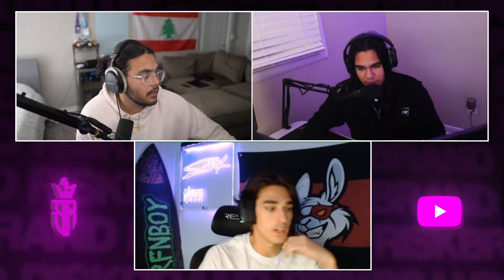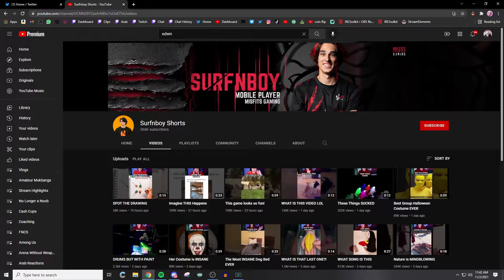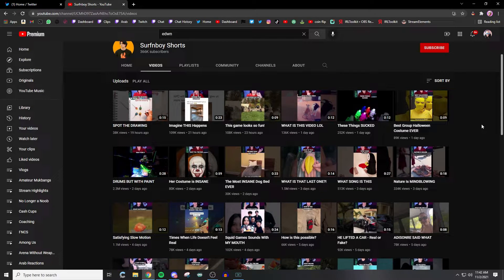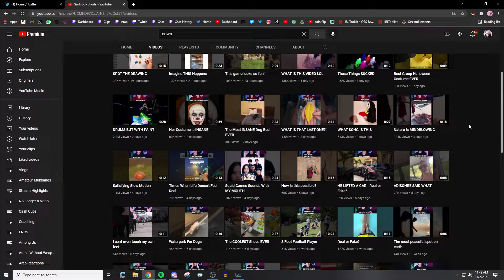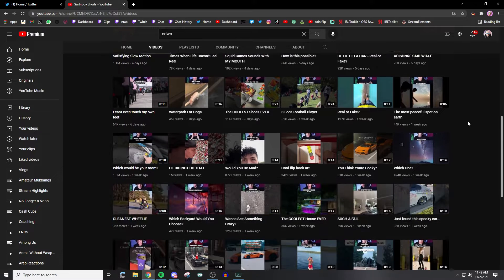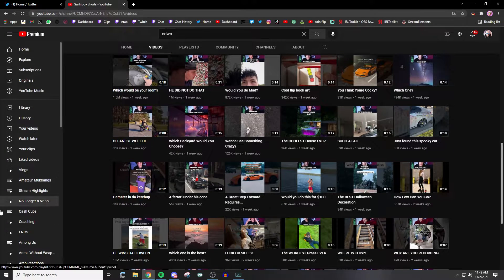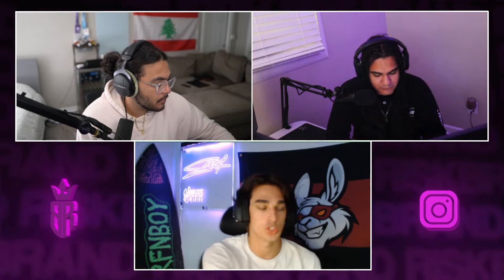YouTube Shorts Thumbnails Get You More Views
❤️WE'RE NOW ON SPOTIFY & APPLE PODCASTS❤️